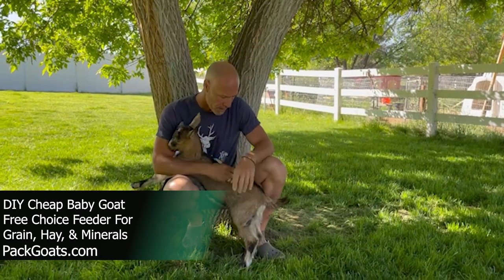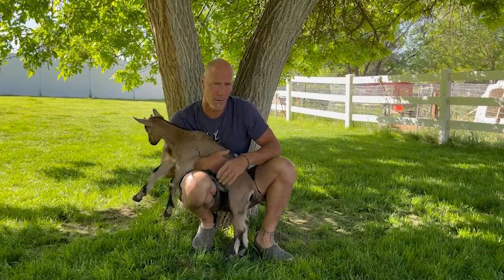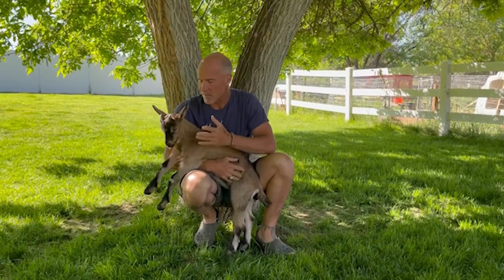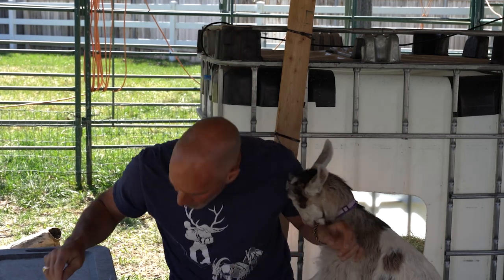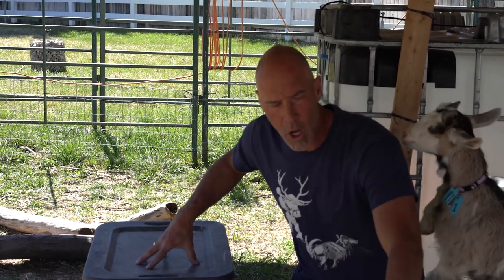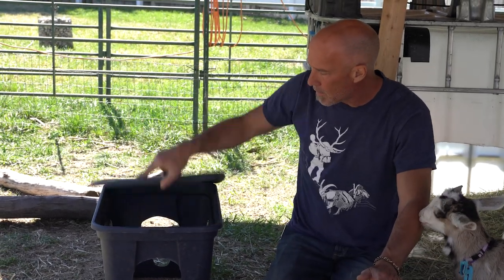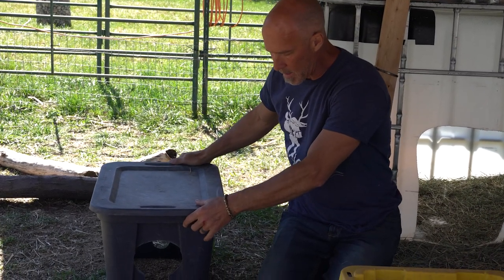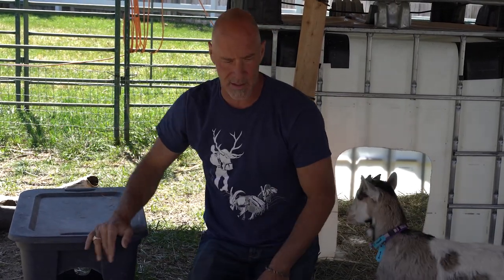DIY Cheap Baby Goat Feeder for Grain, Hay, & Minerals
Marc Warnke, "The Goat Guy," at Packgoats.com shares how to make a DIY cheap baby goat free-choice feeder for grain, hay, and minerals. With wood prices so high, thought of an alternative to a tote. After 3 evolutions, don't go with the clear plastic. Go with ridged $18- $22. Better quality will be best. Especially with jumping and running full force onto the tote. How do you keep the feeder secured?? Take a board on the bottom and a large screw and screw through the board and into the ground. If it gets loose just relocate and screw it down again. An easy solution to clean dry food to keep baby goats healthy.

Check out our courses to teach you how to raise babies, run pack goats, and how to milk goats. Highly recommend you to get the course that fits your needs.